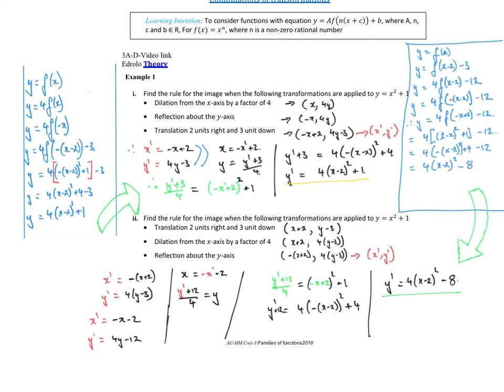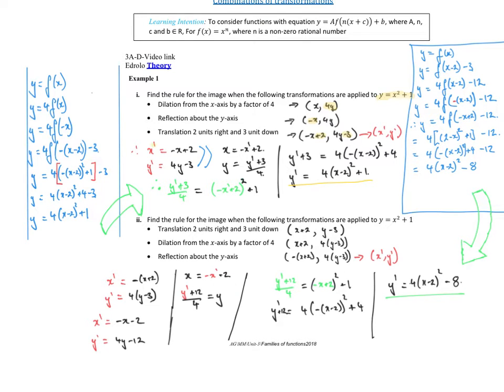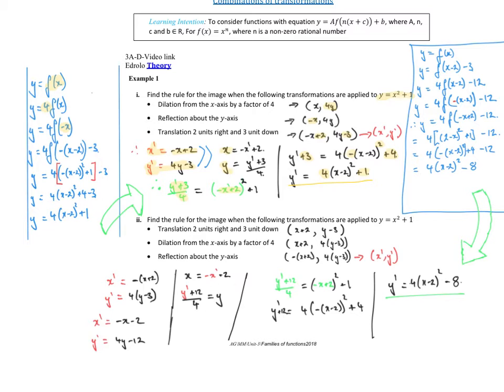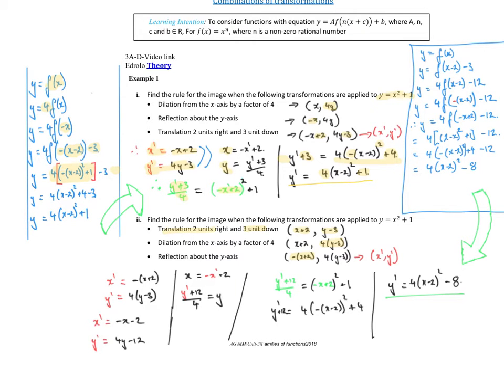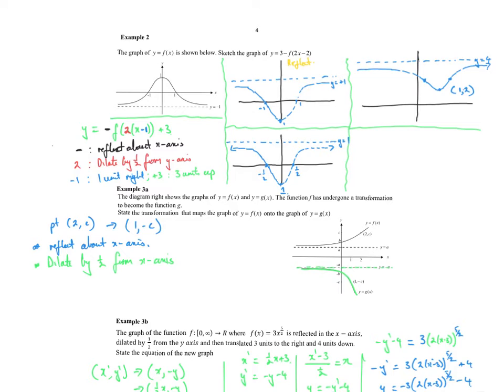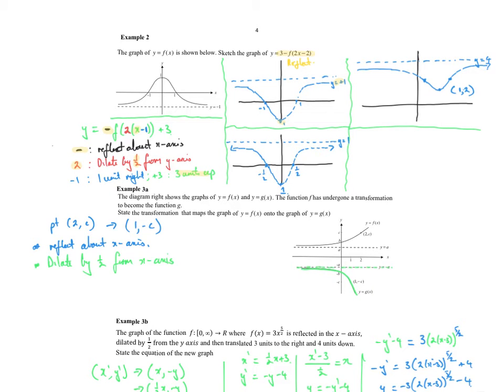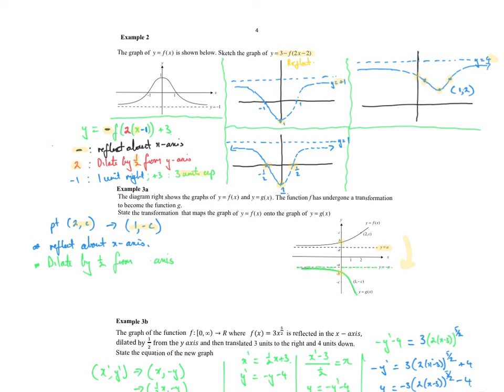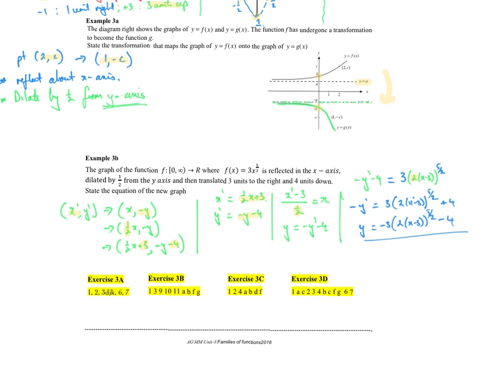3 Transformations 3A- 3D